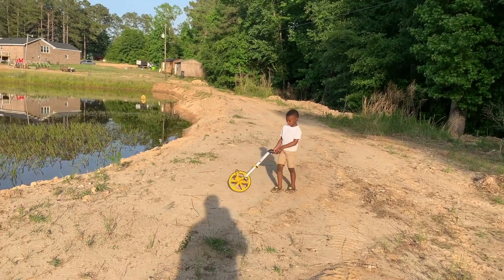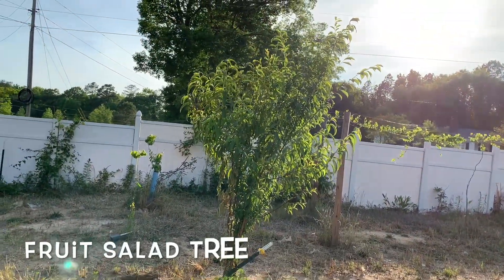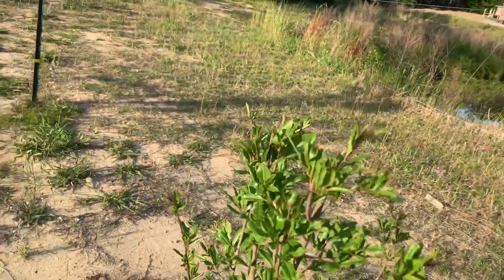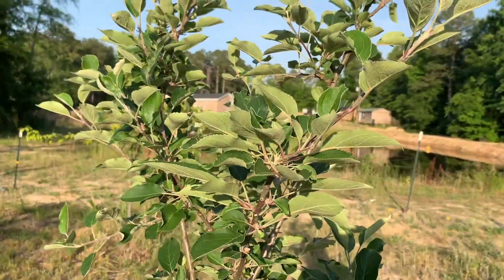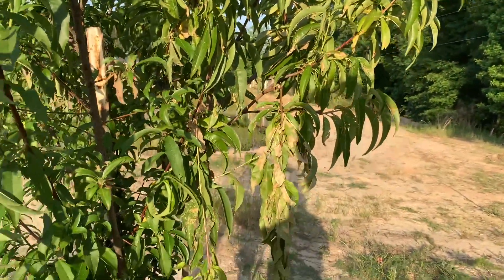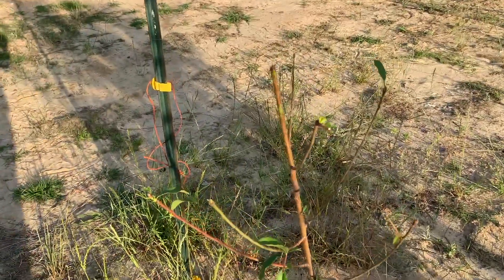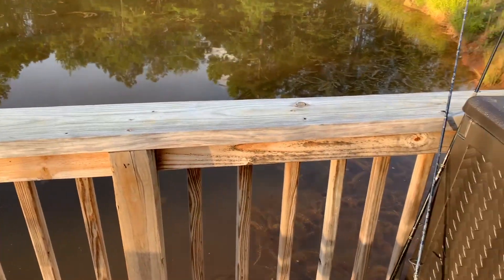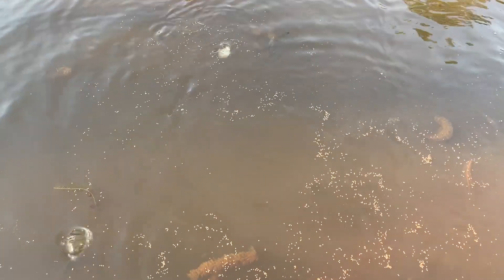"The Deer ate our peach tree buds!!!" Homestead Deer repellant!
Today Charles and TP Dad moved our perimeter out due to the Deer eating our peach tree buds. Charles said "Shoot them Daddy!" Love ya!